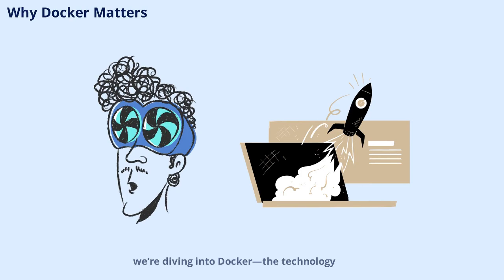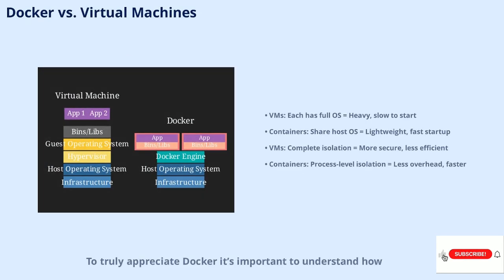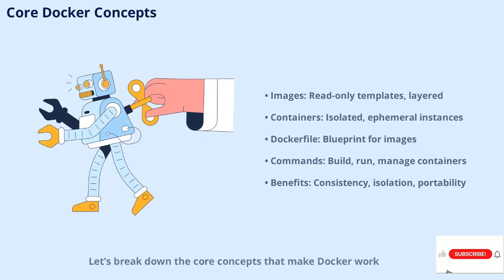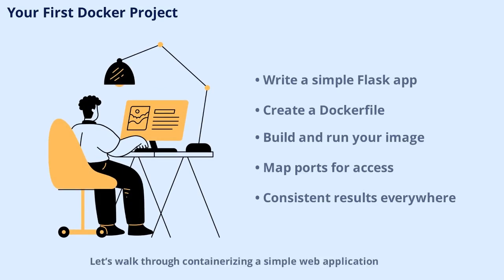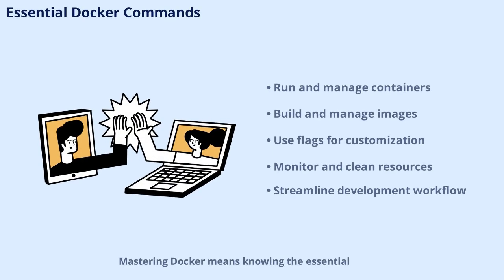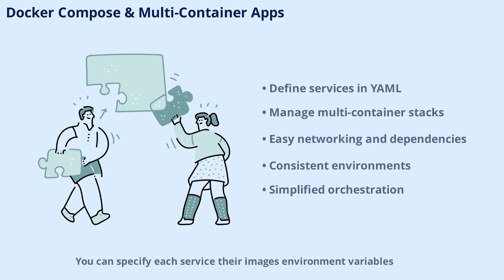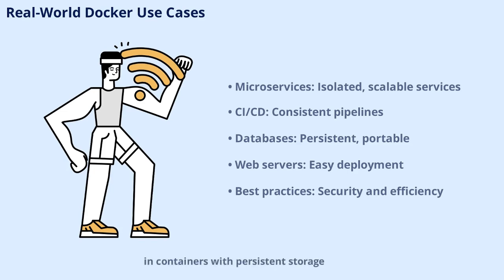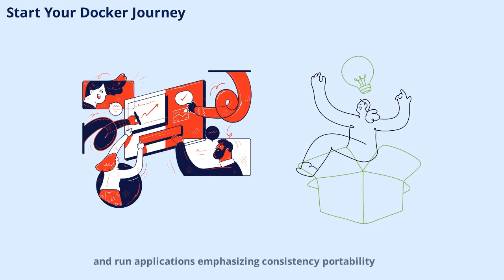Docker for Beginners: Install & Run in 7 Minutes (2026 Guide), What and Why is docker